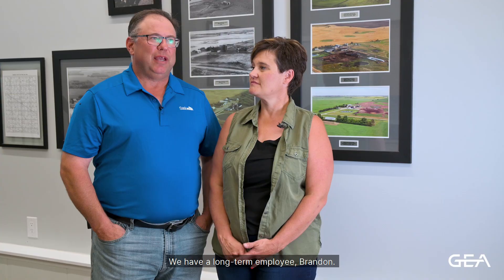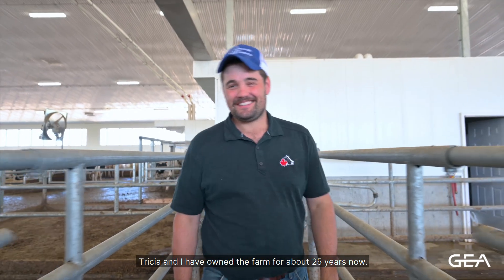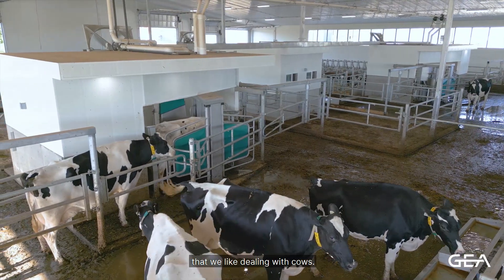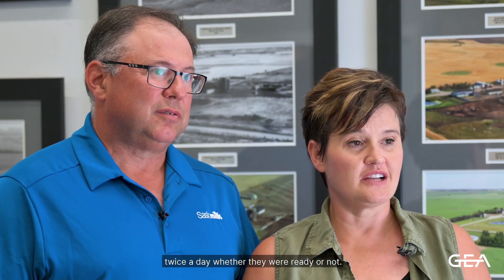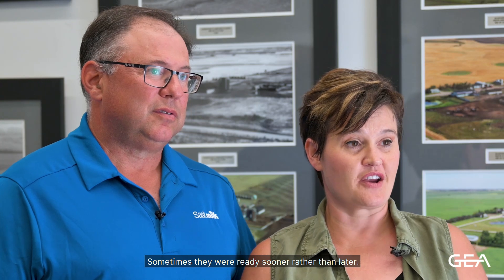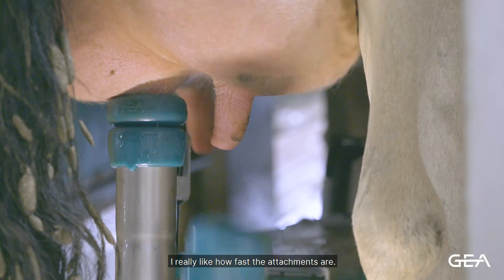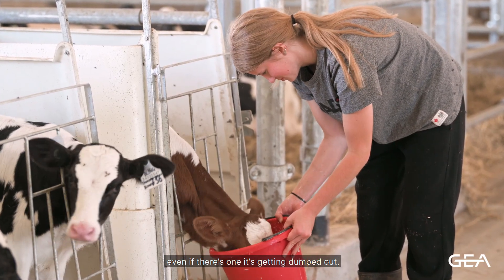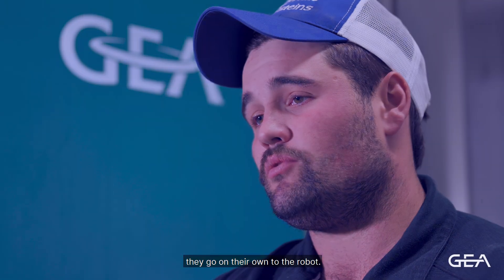The reasons to go for an automated milking system. – Chris Adie Holstein – PART1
DESCRIPTION
The Flaman’s family of Chris Adie Holstein farm in Vibank, Saskatchewan, is commercially milking cows since the ’50. Moving from their Tie Stall barn to a new AMS building was for them an opportunity to still spend more time with their cows. Meet Tricia, Matthew and Michael and learn the reasons why they move on with milking robots and why they chose GEA.

RECOMMANDED LINKS